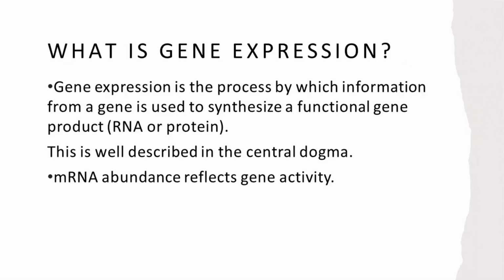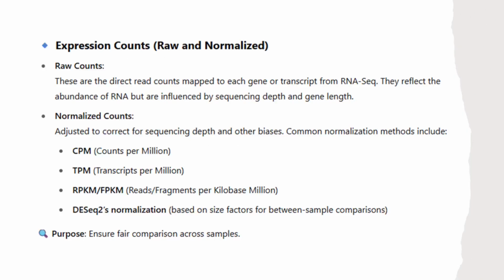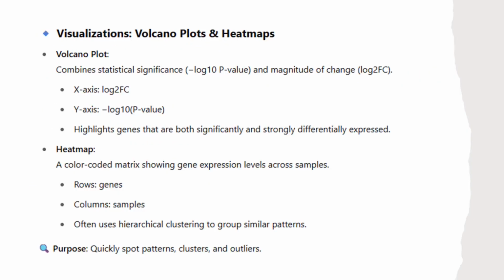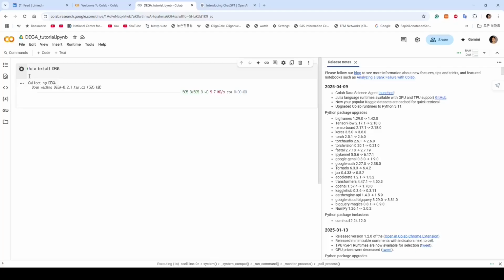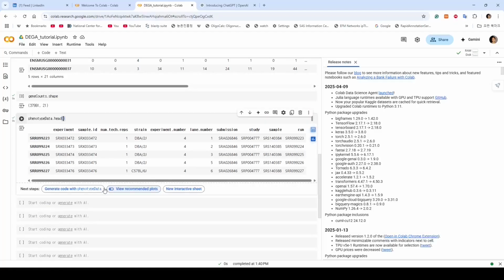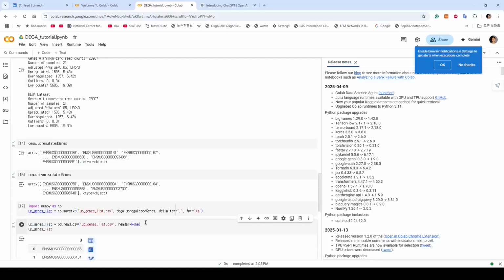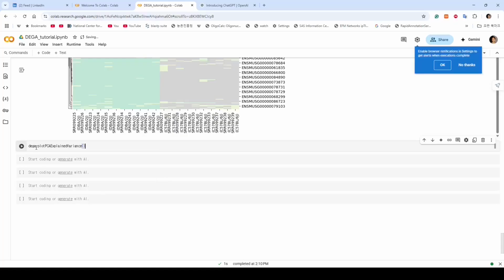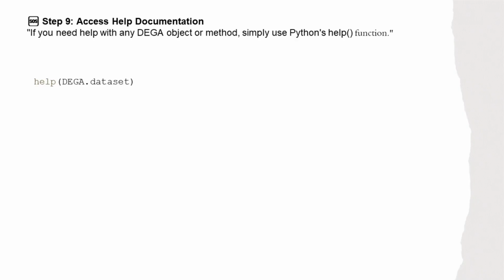Differential Gene Expression Analysis - A Tutorial on DEGA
DEGA is a powerful and user-friendly Python tool that simplifies the workflow of RNA-seq analysis, from normalization to statistical testing. Ideal for researchers seeking an efficient, reproducible pipeline for large-scale gene expression studies.